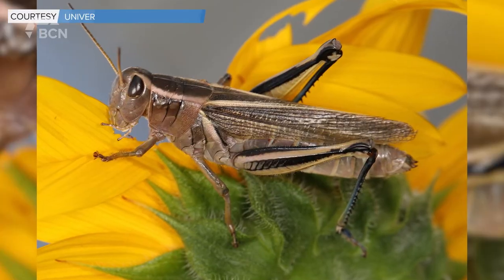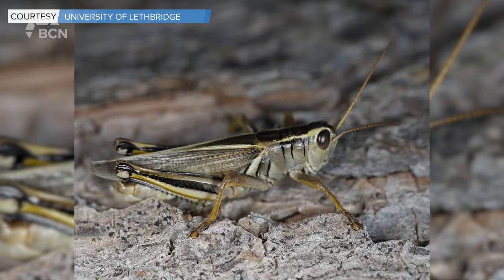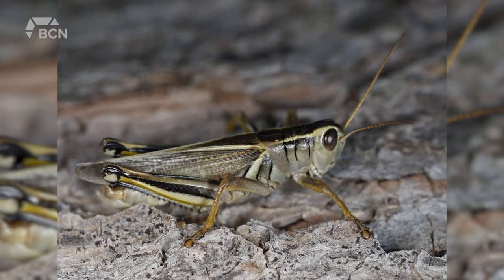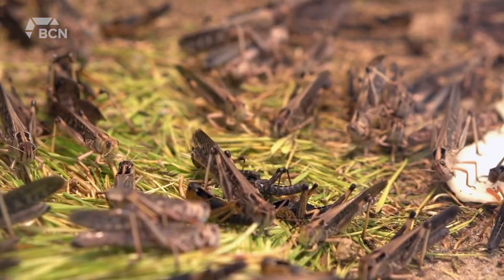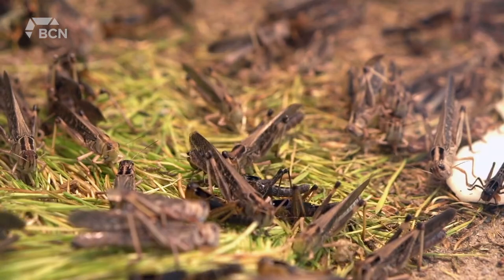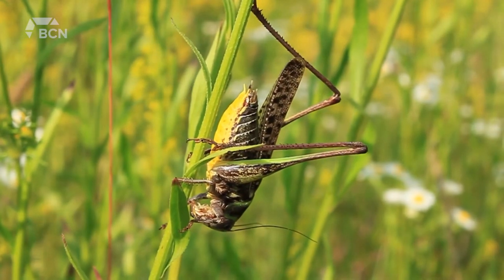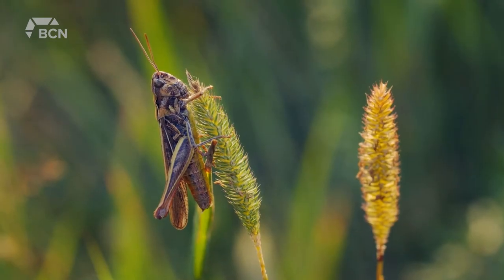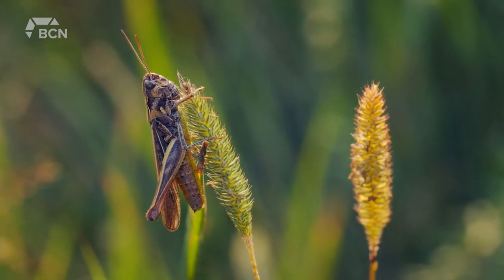Hot And Dry Conditions Can Cause Grasshopper Infestation - June 13, 2022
Aired on: Monday, June 13, 2022